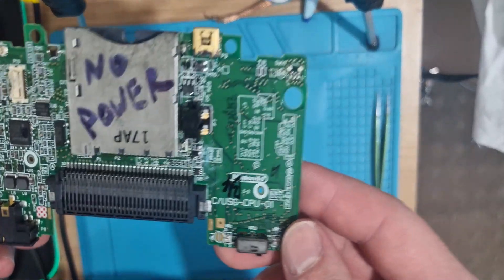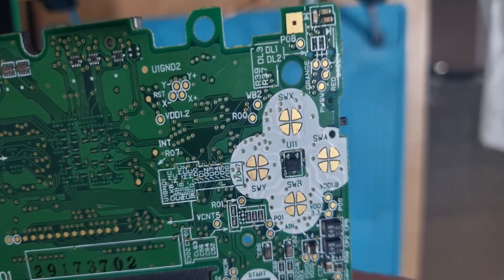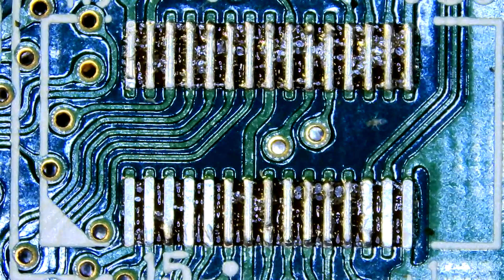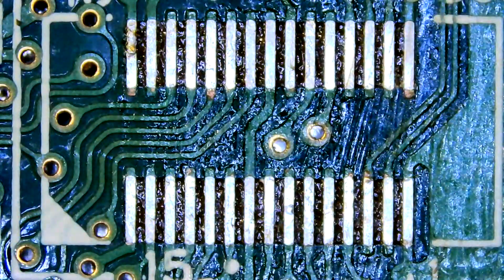Nintendo DS lite board repair - Broken connectors, missing pad and some liquid damage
Pulled a random board out of my parts box to see if it would be fixable. Happy with todays result as the board would not turn on due to a small amount of liquid damage!
USB A/C amp meter
Soldering station
Desoldering braid